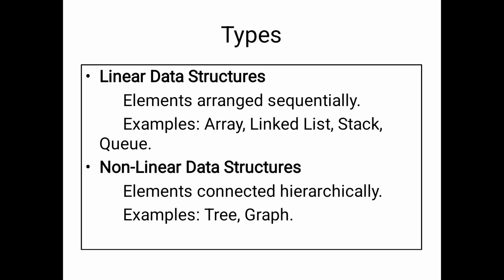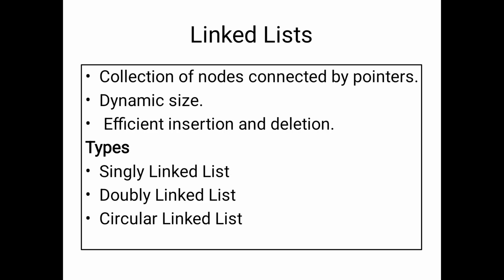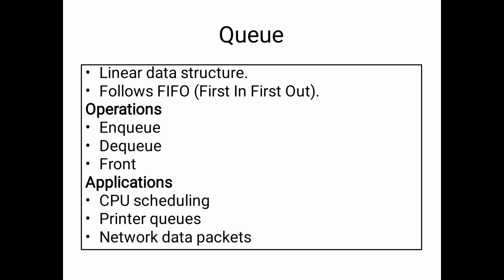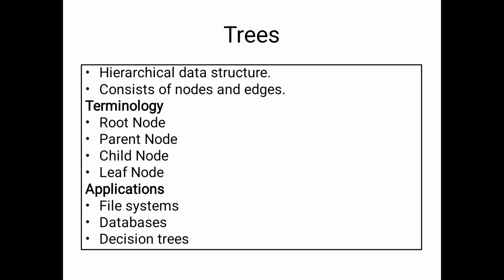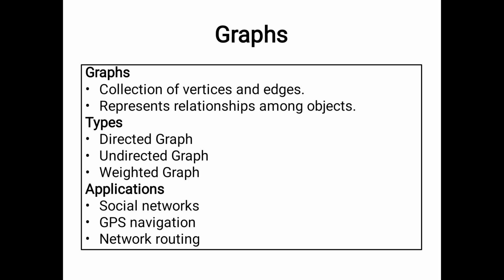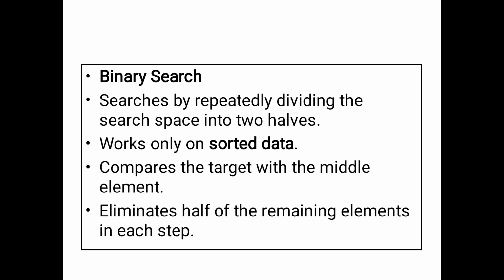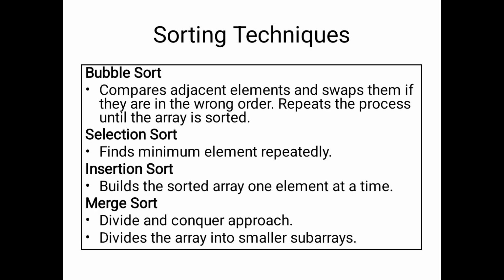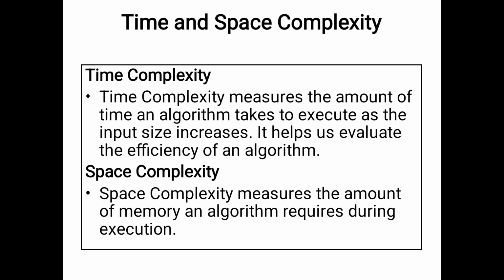Mrs.T.Kokila Vani AP/IT Data structures course module